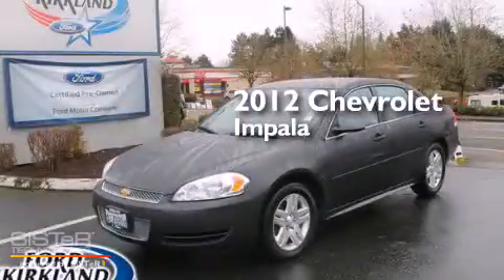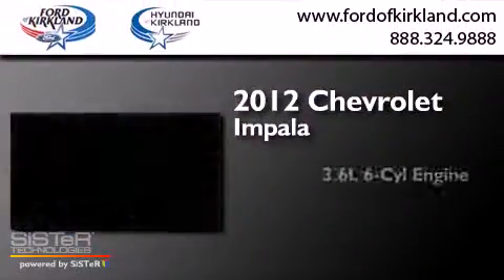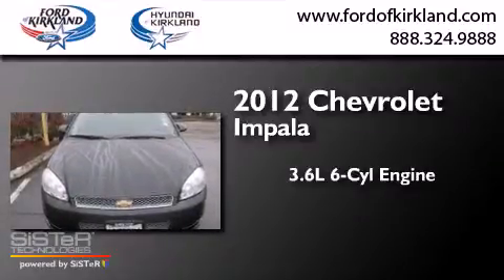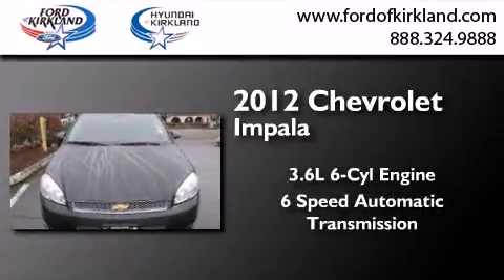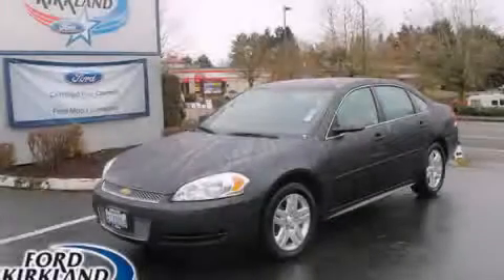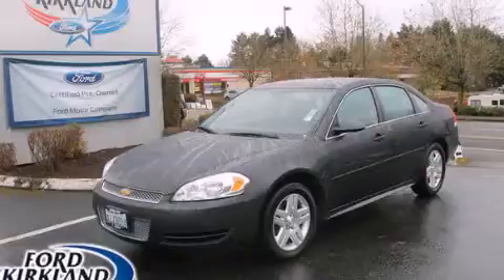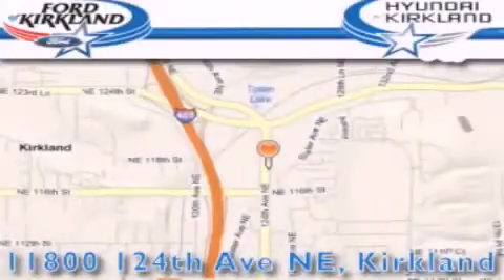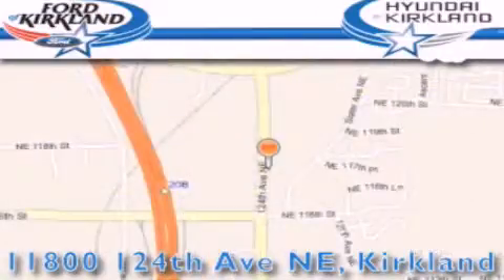Preowned 2012 Chevrolet Impala Kirkland WA 98034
We have been honored to serve the Kirkland WA area , we promise that your experience at our dealership will exceed your expectations ! Year : 2012 Make : Chevrolet Model : Impala Engine : 3.6L V6 Trans . : 6 Spd Automatic Exterior : Gray Miles : 43,565 Interior : Gray Stock : S6420 Ford and Hyundai of Kirkland 124th Ave NE Kirkland , WA 98034